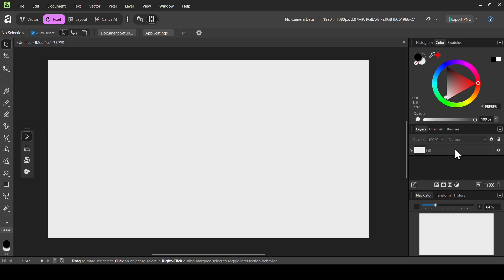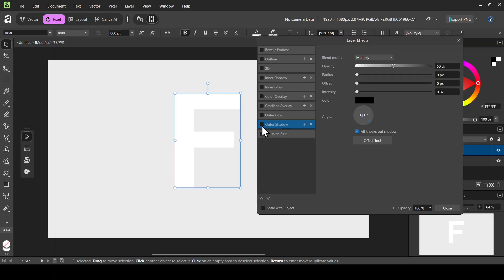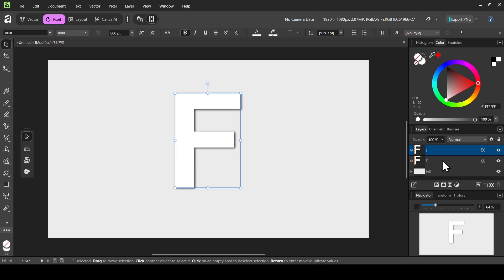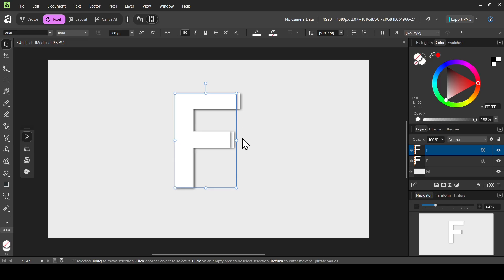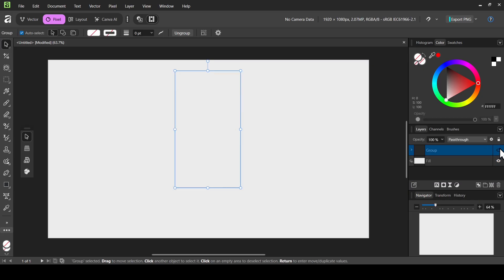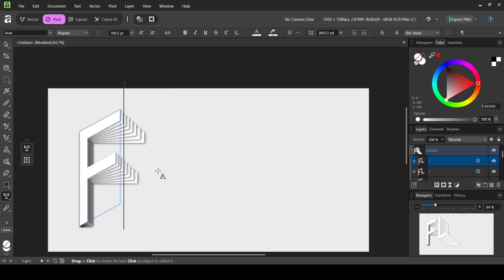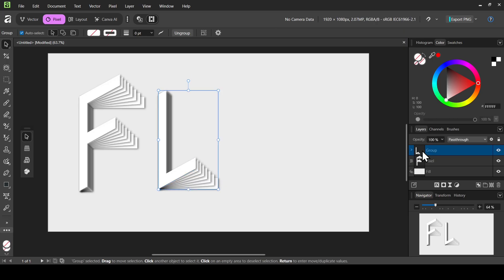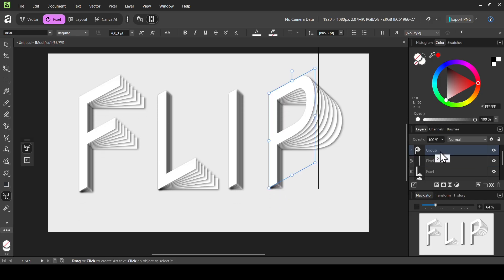How to Create a Flip Text Effect in Affinity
Hi, today in this Affinity tutorial, we are going to learn to Create a Flip Text Effect in Affinity.